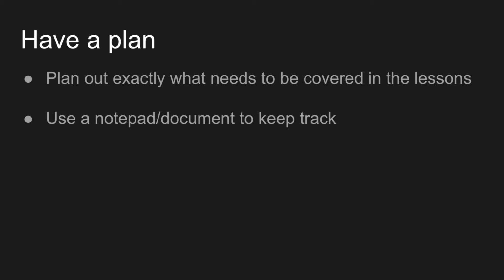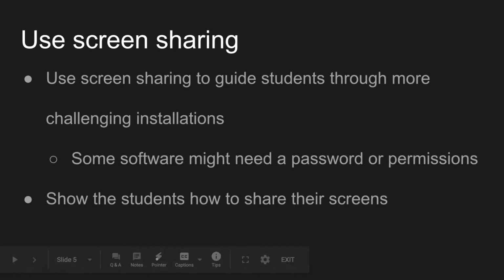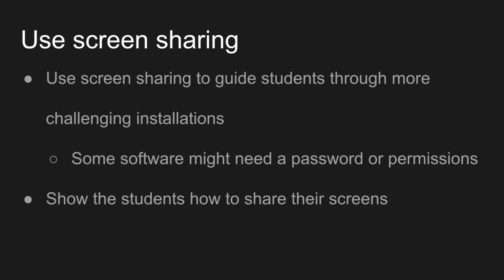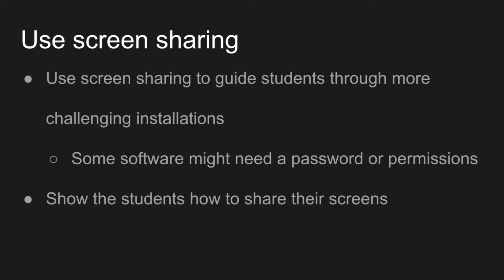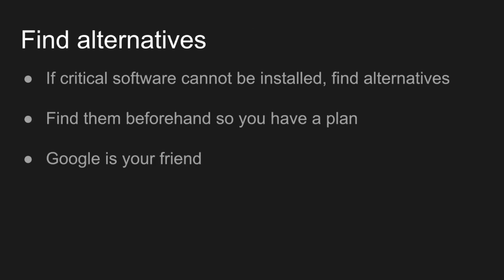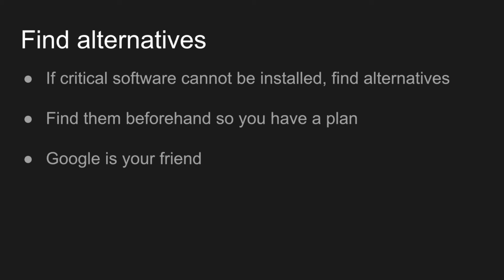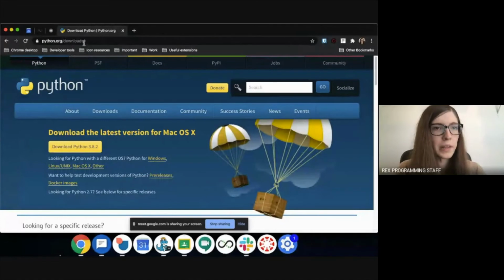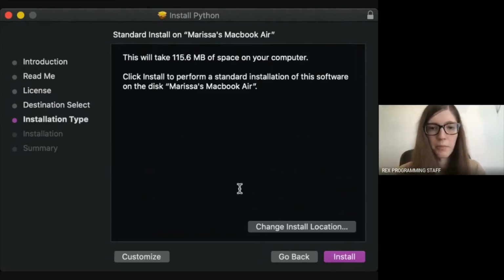Installing Software for Younger Kids (based on 3-28-20 class)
Marissa provides advice for other teachers based on her experience on the first day ever of Rex Programming's online classes.  This video also shows how some of the installs look different on Macbook computers.

Please note that Google Classroom log in with NO LONGER BE REQUIRED IN SCRATCH AND KODU classes at this time.  Students will view the material on the instructor's screen and on pre-recorded videos.